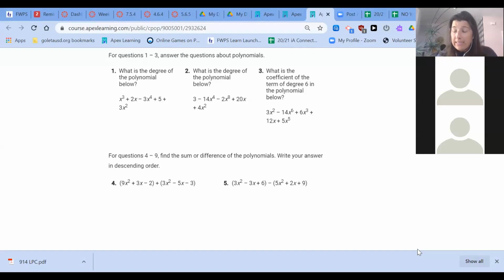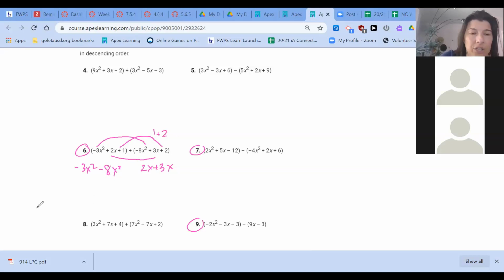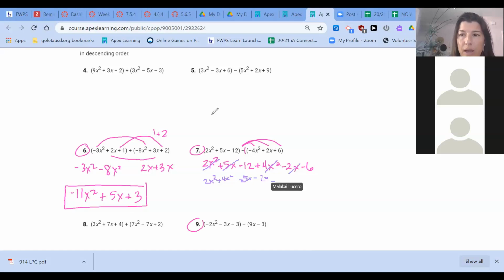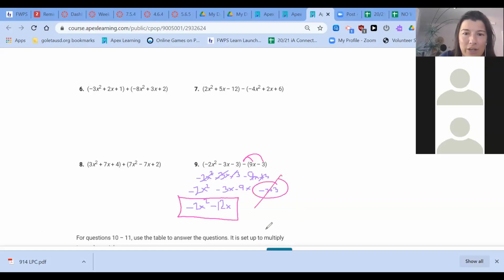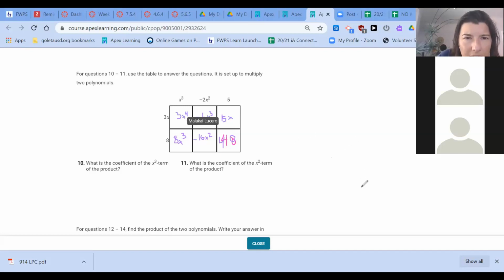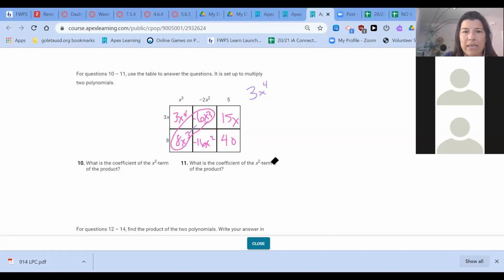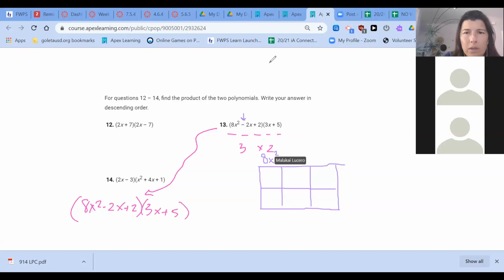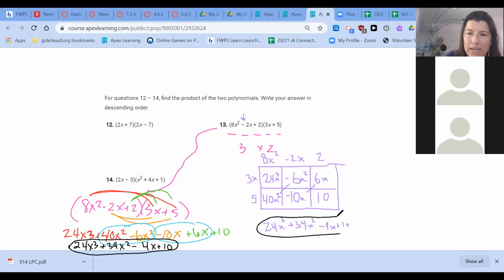Unit 9 Polynomial Review